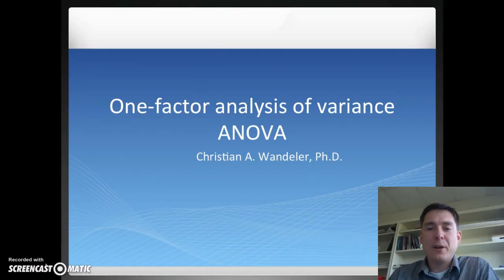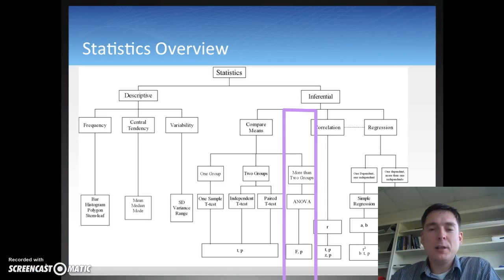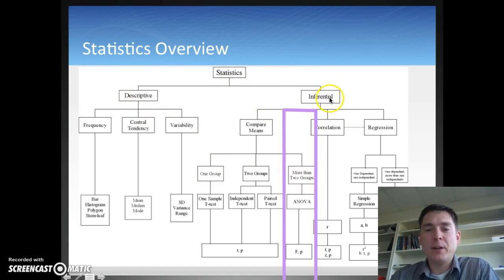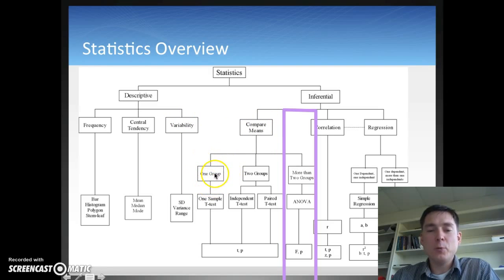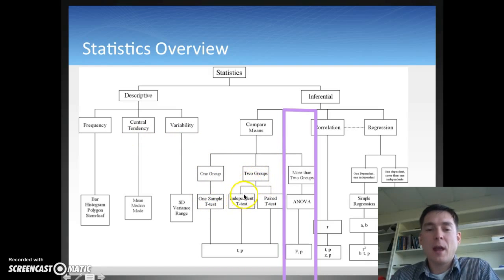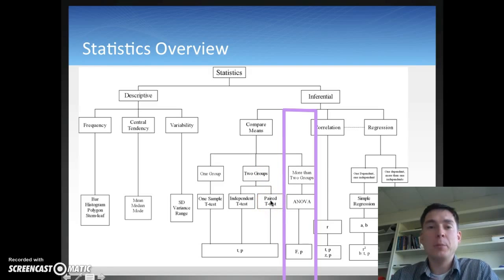1 Oneway ANOVA - Intro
Intro to Oneway ANOVA